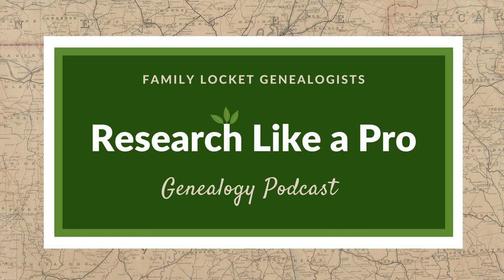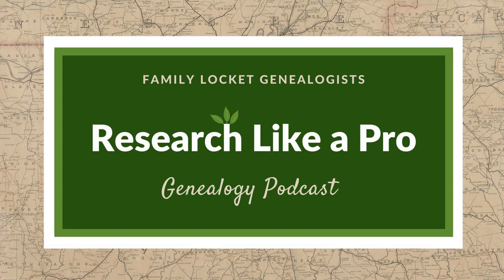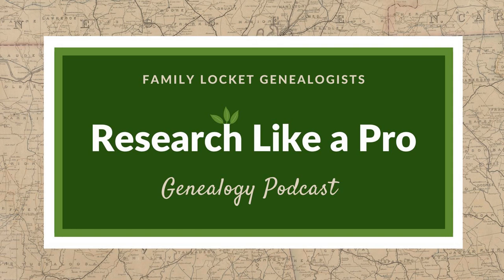RLP: 30 Put it in a Table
In our podcast episode today, Diana and I discuss how to put information from records into a table to help you organize the data and make connections. Nicole tells about a land study that she did and organizing lots of deeds by clustering the rows in the table by the names of the witnesses. Diana talks about showing data about a person's age from each census year with a table. Join us for a discussion of using tables for research reports!

 Links

 How to Add a File to Multiple Folders in Google Drive - YouTube

  Google help article

  Go to drive.google.com. Click the item you want to move. On your keyboard, press Shift + z. Choose the folder you want. Click Add here.

  Put it in a Table: Understanding and Organizing Research Findings blog post by Diana

  Census Tables Cheat Sheet

  Table Formatter Google Docs Add-on

  Research Like a Pro eCourse

  Study Group - more information and email list

 Research Like a Pro: A Genealogist's Guide by Diana Elder with Nicole Dyer on Amazon.com

 Sign up for our newsletter to receive notifications of new episodes.